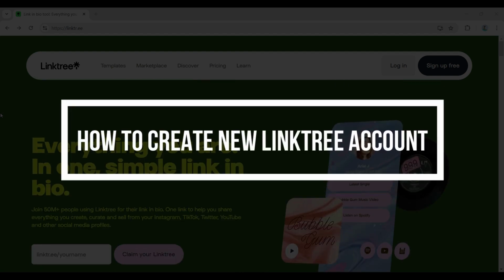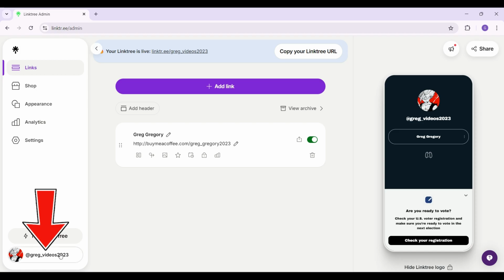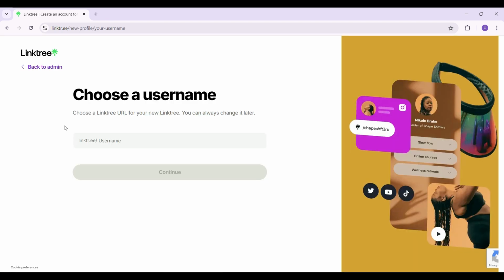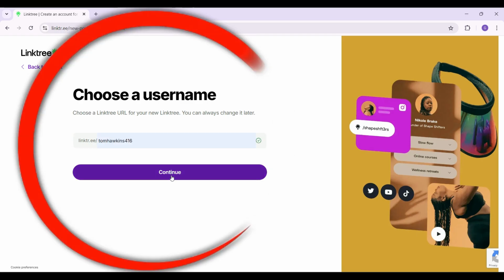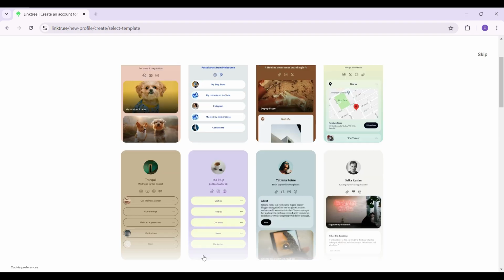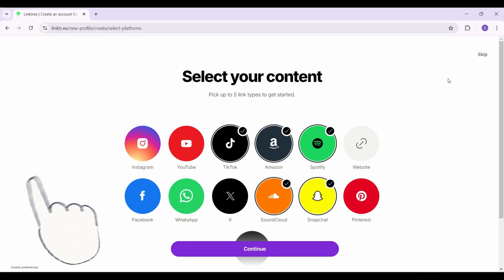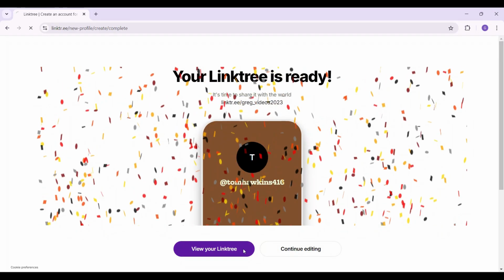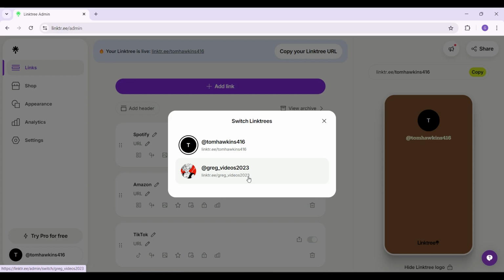How to Create A New Linktree Account (2024) | Linktree Sign up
In this video, you will learn how to create a new Linktree account step by step. I'll guide you through the process, from signing up to setting up your profile, so you can easily share all your important links in one place. By the end of this tutorial, you'll have your own Linktree account ready to use and customize.